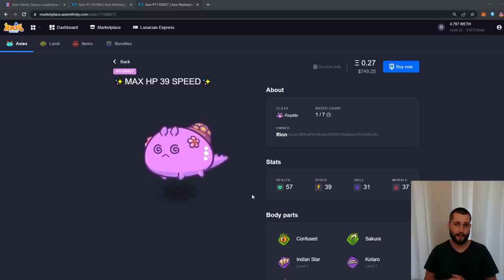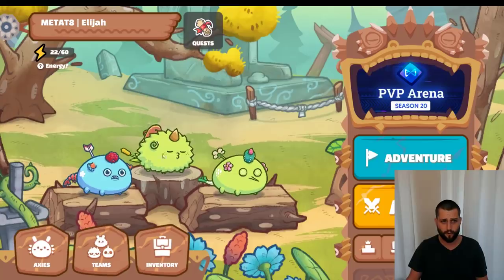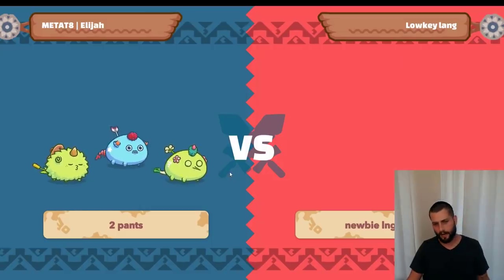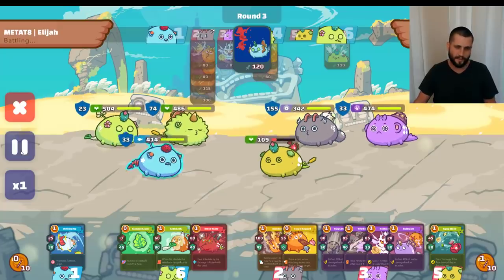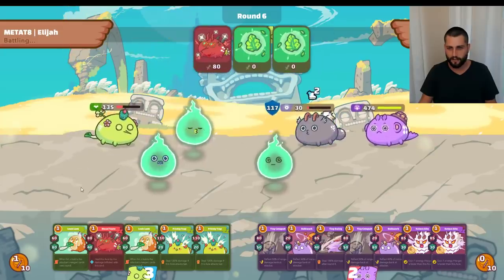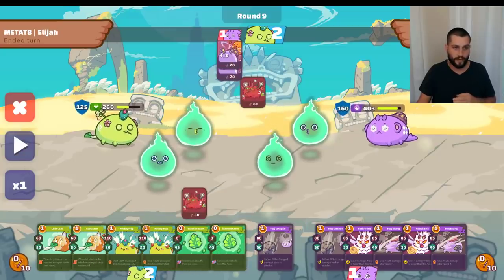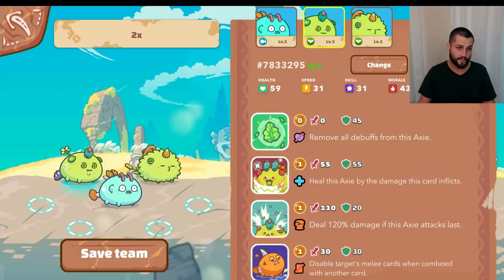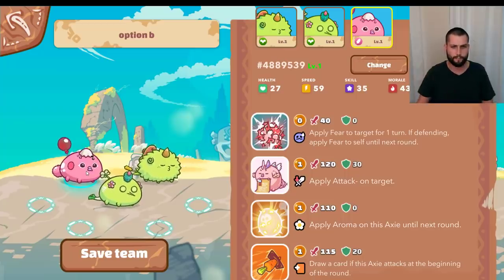HOW TO BEAT REFLECTILE! | AXIE INFINITY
Follow METAT8 on Twitter @METAT8esports